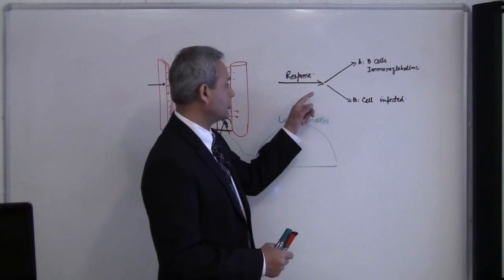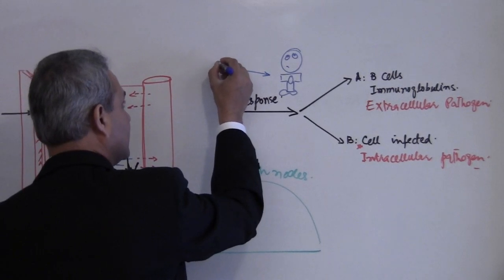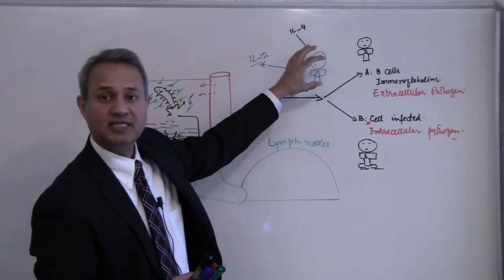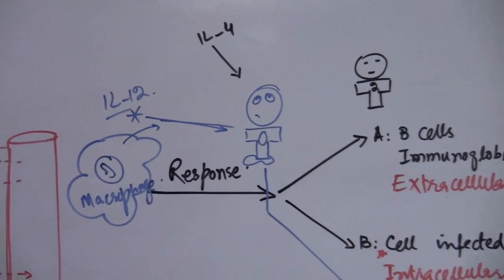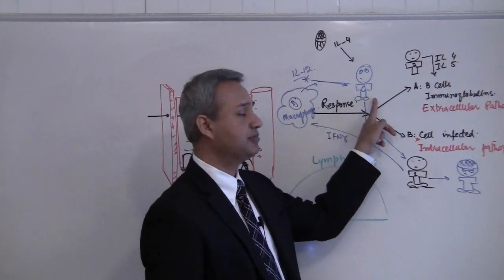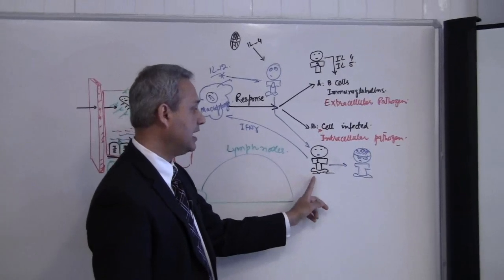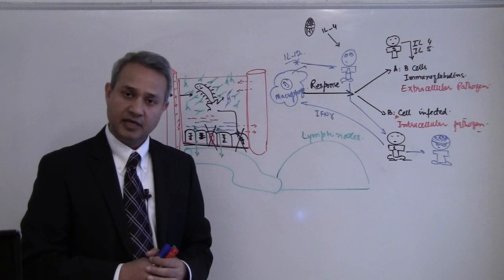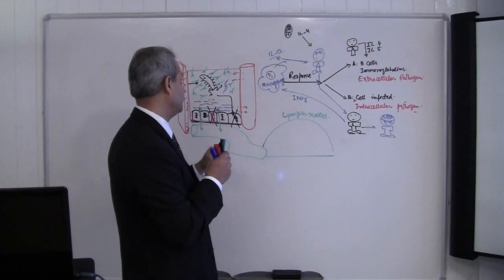Immunology (T Cells) Lecture 6 part 4/6